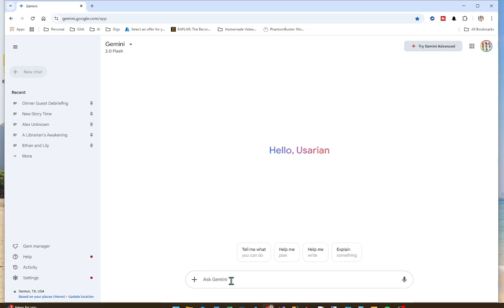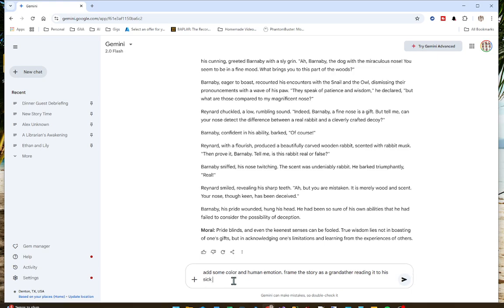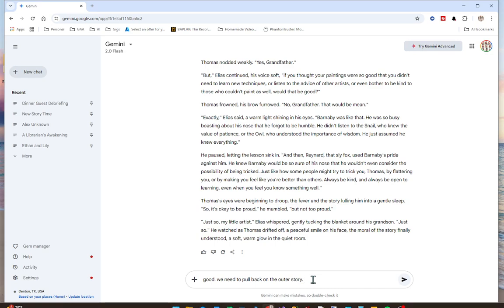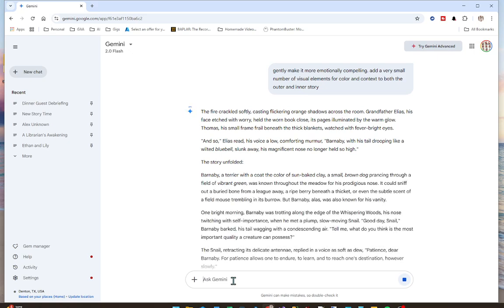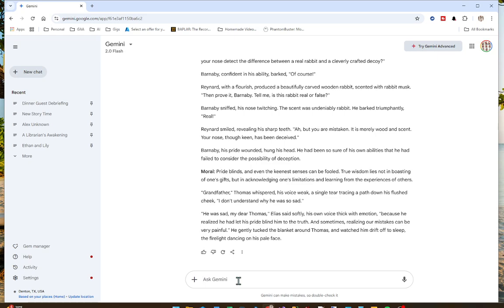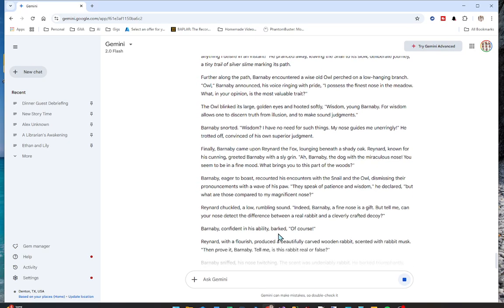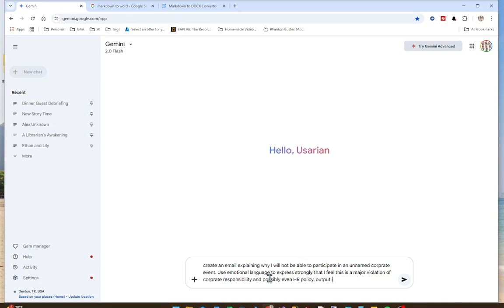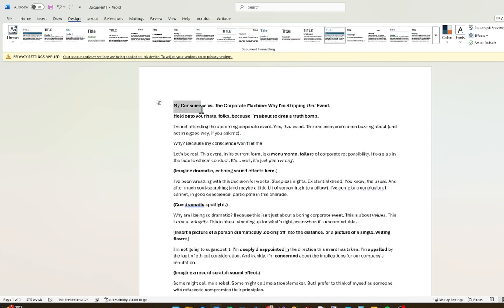How I use generative AI systems - featuring Google Gemini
Here I use an AI system to generate and refine an Aesop-styled fable, convert it into a story, then generate an email, a letter, and a blog post